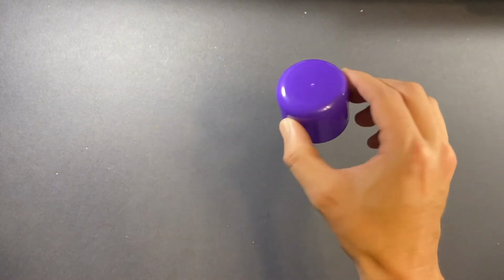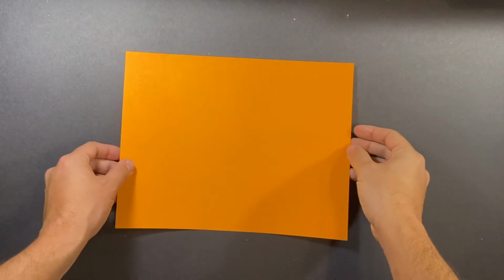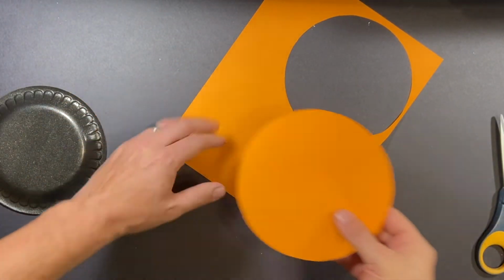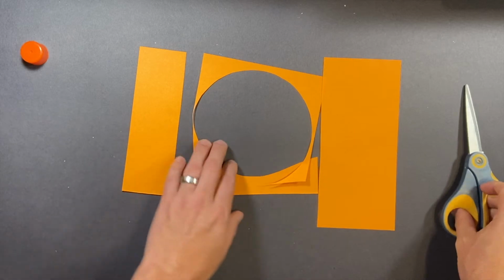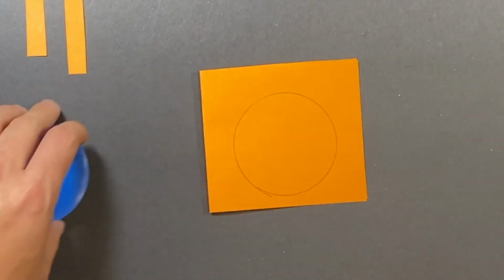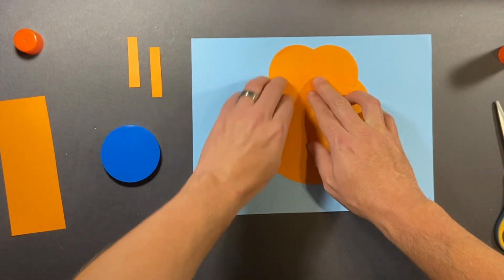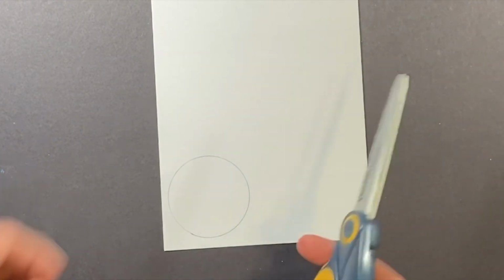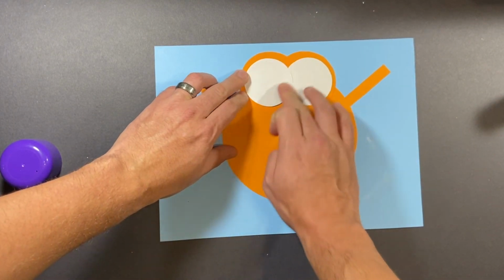Taco Crab Collage (Part 1)